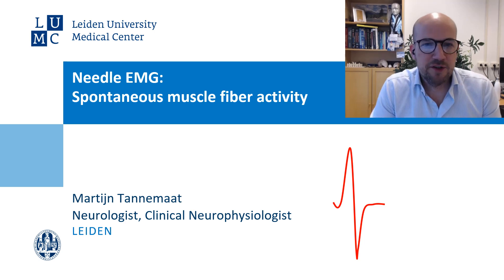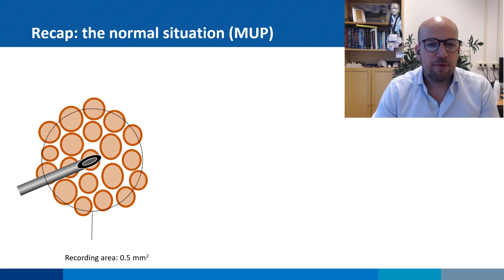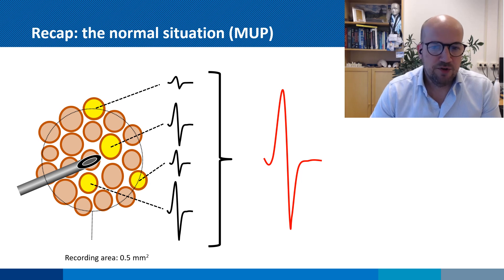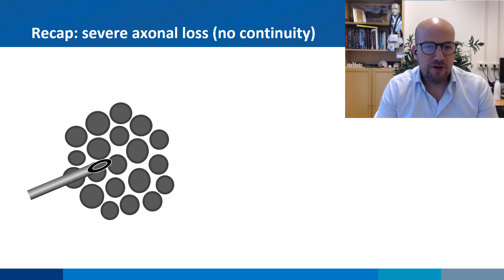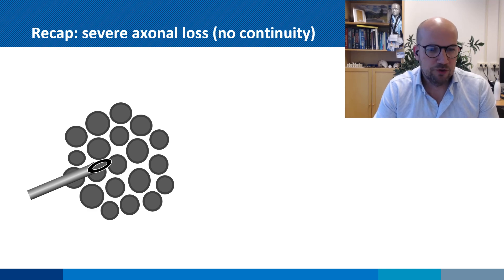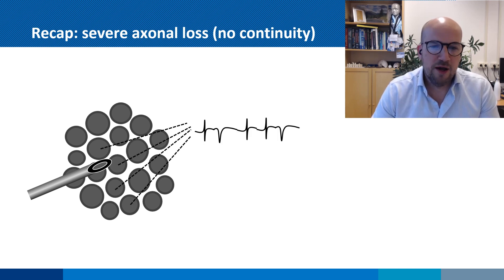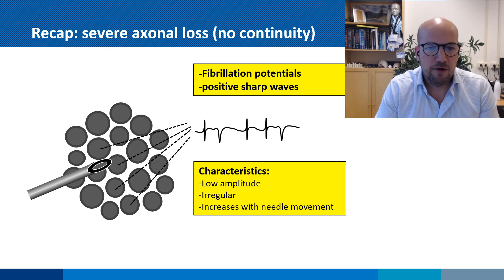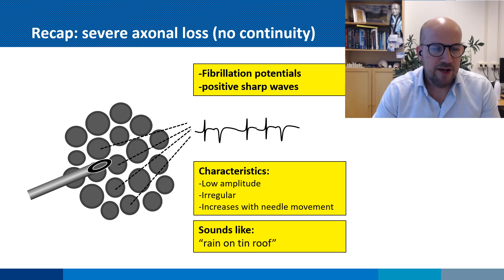Needle EMG: spontaneous muscle fiber activity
In this video I will give some examples of spontaneous muscle fiber activity as it can be seen on needle EMG. Please watch my primer on needle EMG first for an overview of the basic principles of electromyography.